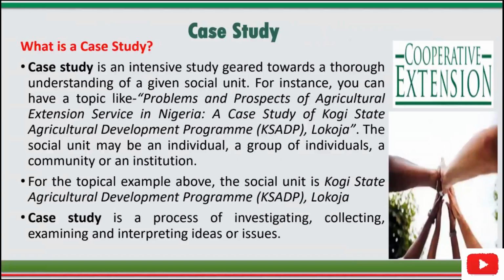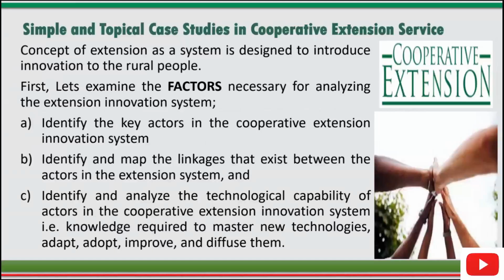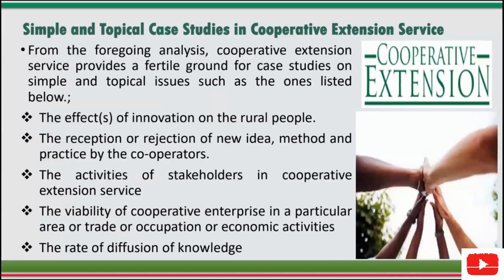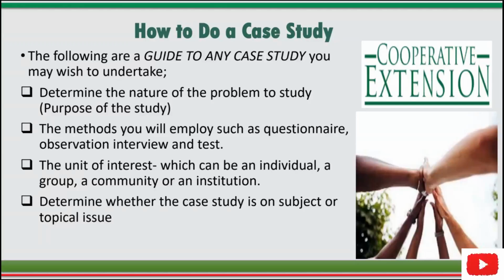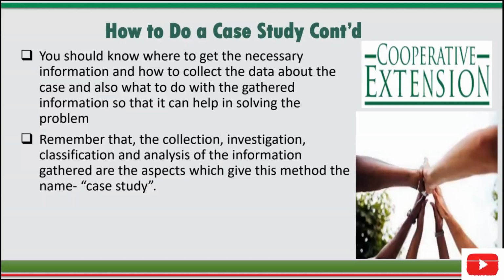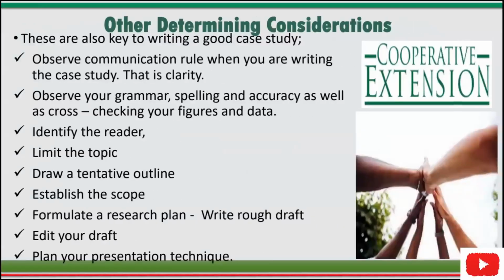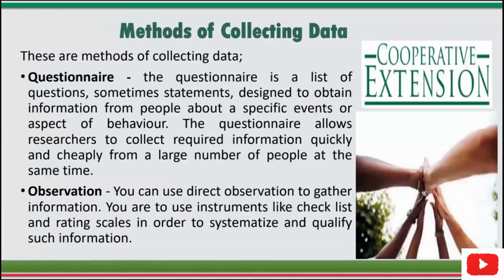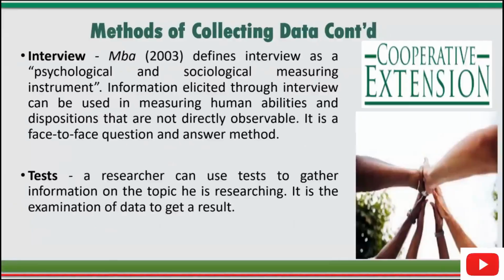Case Studies in Coop Extension Services